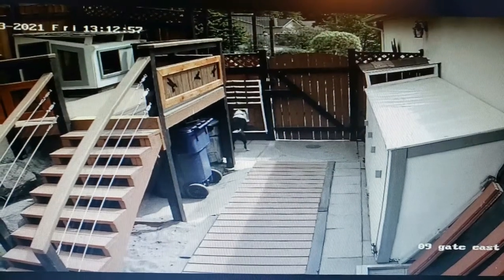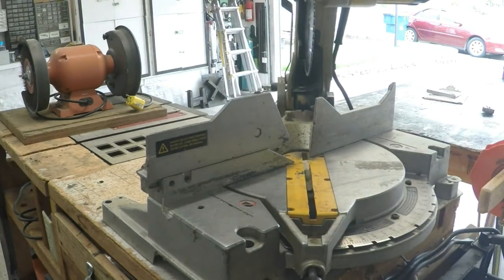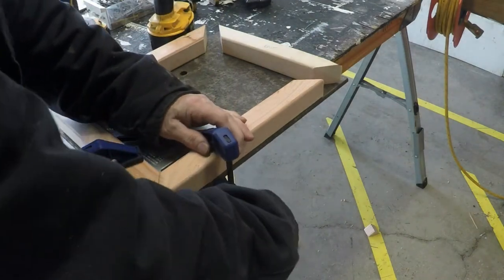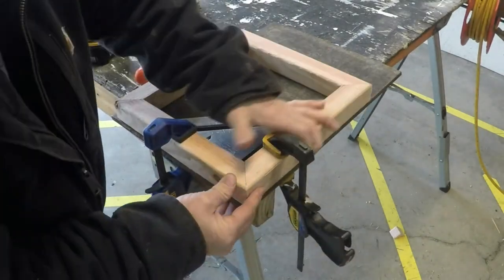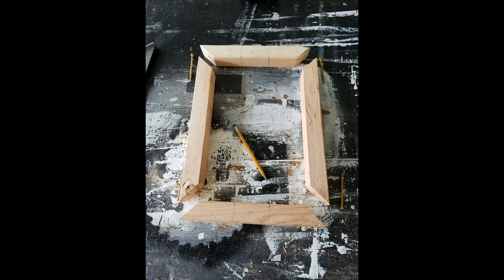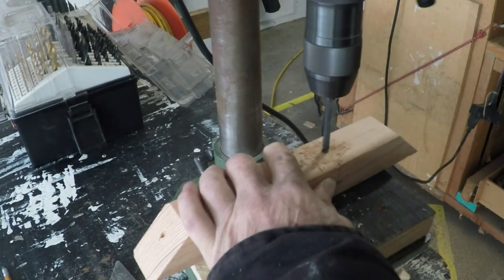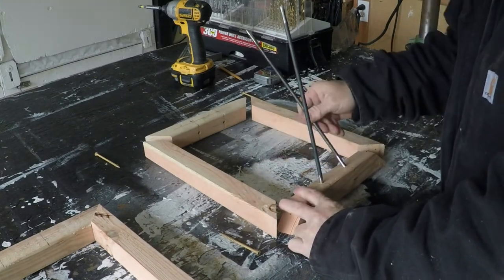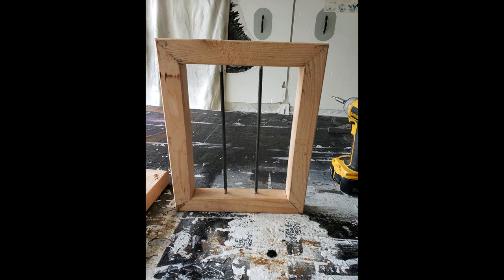Pets (Creative way to keep the dog in the back yard)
Video shows how to build prison bars to prevent your dog from breaking out of the back yard.